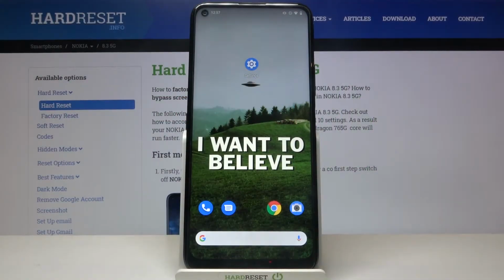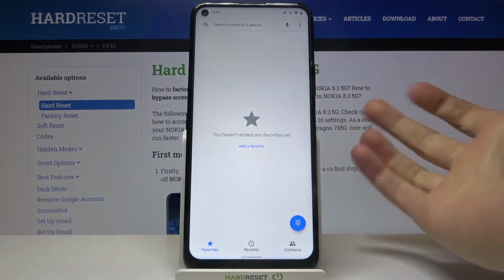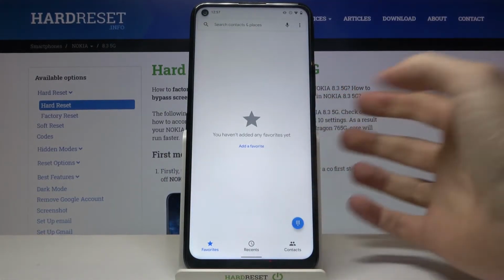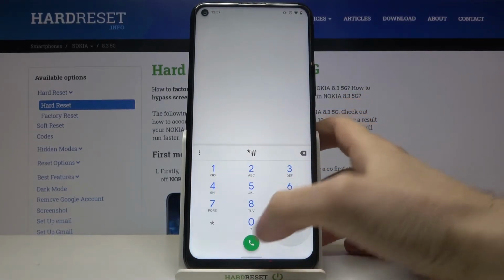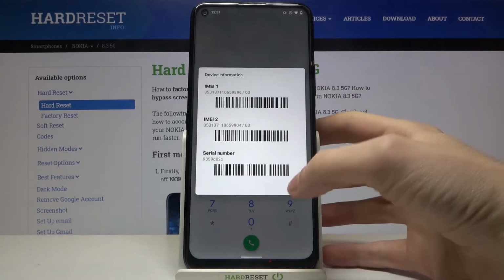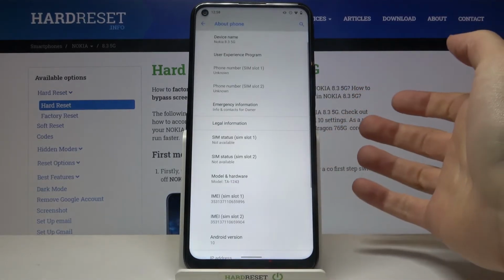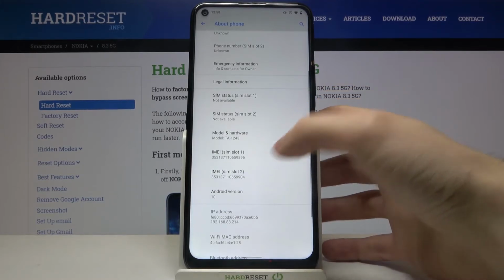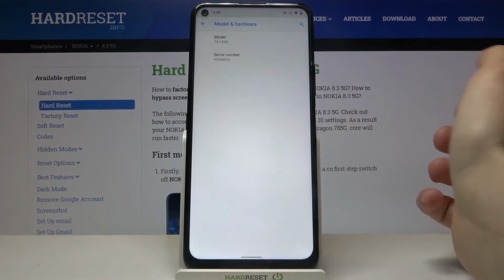How to Locate IMEI and Serial Number on NOKIA 8.3 5G – Find IMEI and Serial Number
Learn more info about NOKIA 8.3 5G:
Can't find IMEI and Serial Number in NOKIA 8.3 5G? Don't worry, in a moment you will successfully locate these two unique numbers on your device. Open the attached tutorial, follow our instructions to enter a secret code that will make these numbers appear on the screen of your device. Also discover where the device specifications are located to discover a lot of interesting information about your smartphone!